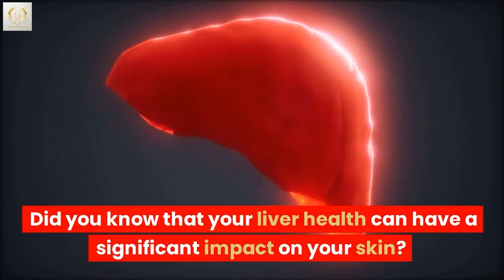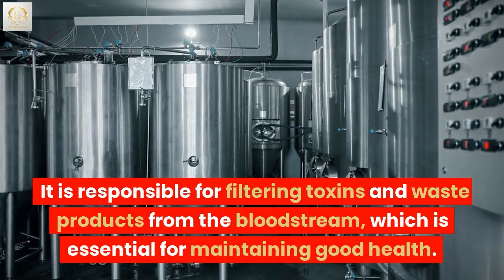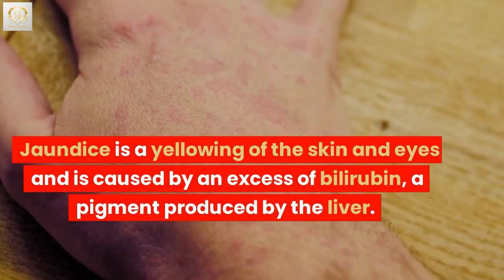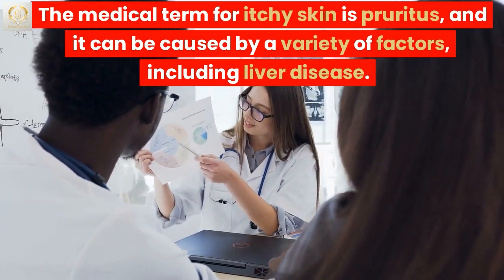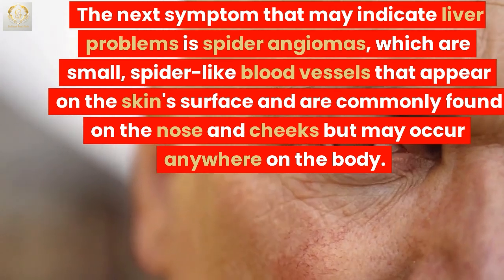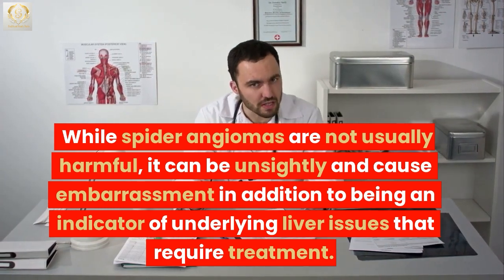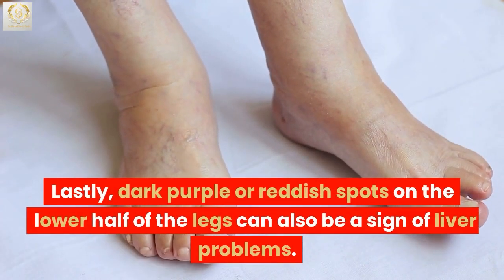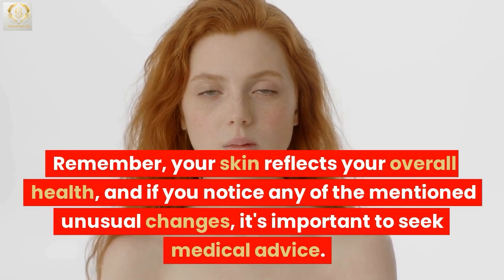You Won't Believe the Skin Signs That Reveal a Hidden Liver Issue!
In this video, we're going to discuss the signs and symptoms of liver health problems. We'll cover things like skin signs, toxins, health conditions and more.

If you suspect that you have a liver issue, be sure to watch this video! By the end, you'll know what to look for and how to address any skin signs that may indicate a brewing liver problem.
Your skin is the largest organ in your body, and it can provide important clues about your overall health. One of the most vital organs in your body, the liver, is responsible for filtering toxins from the bloodstream. However, when the liver is not functioning properly, it can lead to a variety of skin issues. In this video, we'll discuss some of the weird skin signs that are related to your liver, and how your liver health affects your skin.